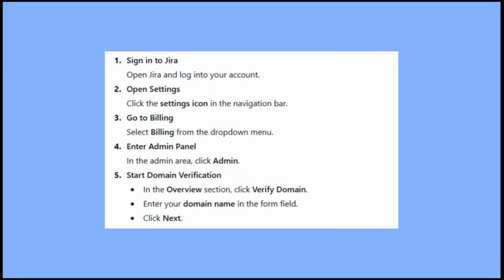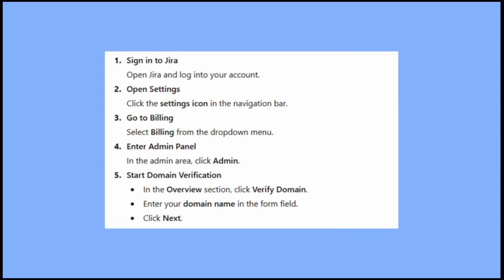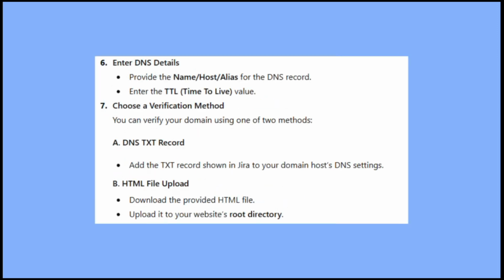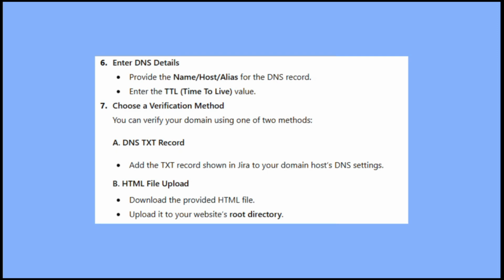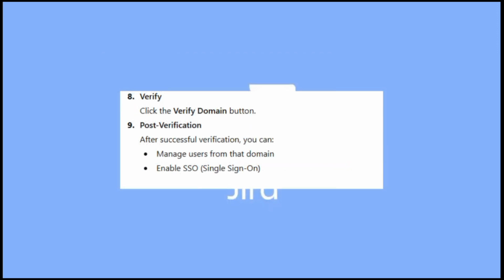How to Verify Domain in Jira | Jira Domain Verification Tutorial (Atlassian Cloud)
Learn how to verify your domain in Jira and Atlassian Cloud step by step. This complete Jira domain verification tutorial covers DNS TXT records, HTML file upload, user management, and enabling SSO seamlessly.

In this tutorial, you will discover:
• How to access Atlassian Admin and domain verification settings
• Entering domain name, host alias, and DNS TTL values accurately
• Adding DNS TXT records to your domain registrar (GoDaddy, Namecheap, Cloudflare)
• Uploading the verification HTML file to your website root directory
• Finalizing verification to claim domain accounts and enable Single Sign-On (SSO)

00:00 How to Verify Domain in Jira Overview
00:06 Accessing Jira Settings and Admin Panel
00:19 Starting Jira Domain Verification Process
00:26 Entering DNS Record Details and TTL
00:34 DNS TXT Record vs HTML File Upload Methods
00:49 Verifying Domain and Enabling Single Sign-On (SSO)

how to verify domain in jira
jira domain verification tutorial
atlassian cloud domain verification
verify domain name atlassian admin
jira sso domain verification dns txt record
atlassian verify domain html file upload
how to claim domain in atlassian access
jira admin settings domain setup